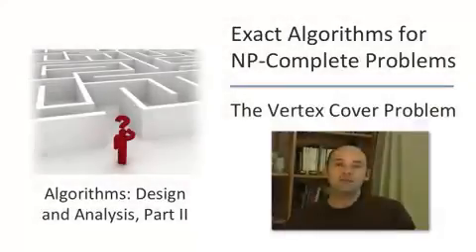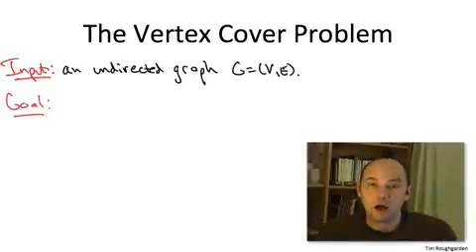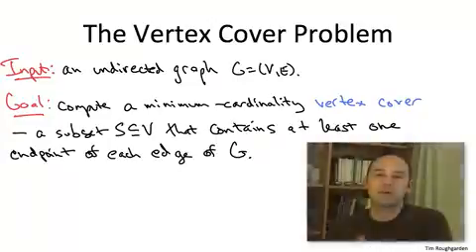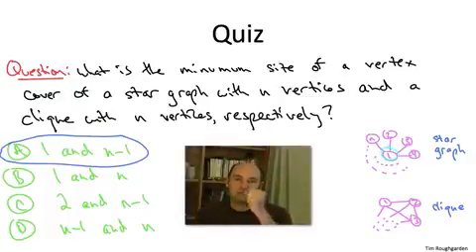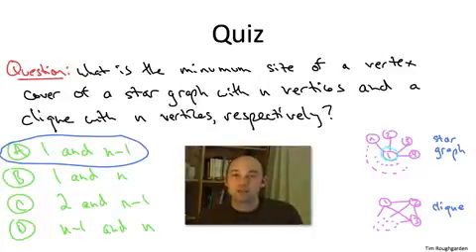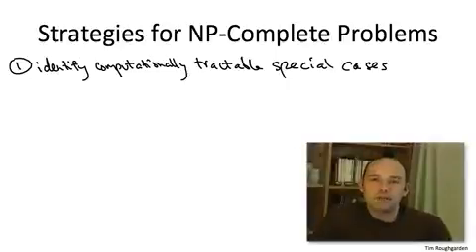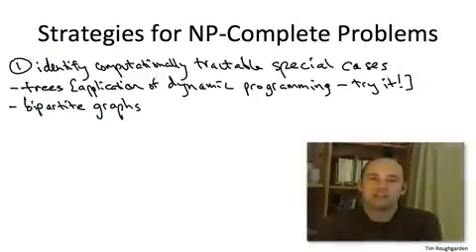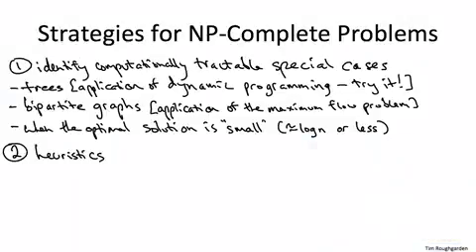FASTER EXACT ALGORITHMS FOR NP-COMPLETE PROBLEMS: The Vertex Cover Problem